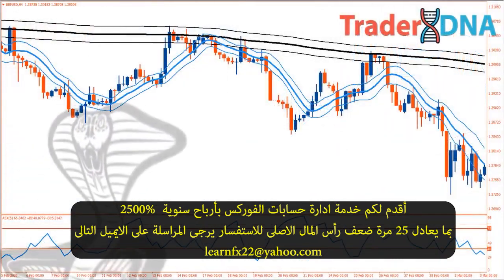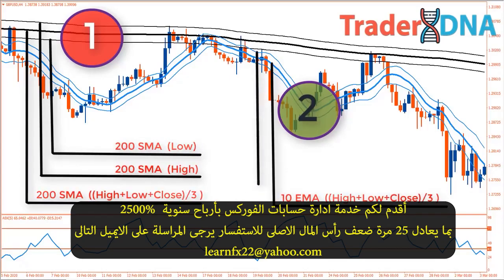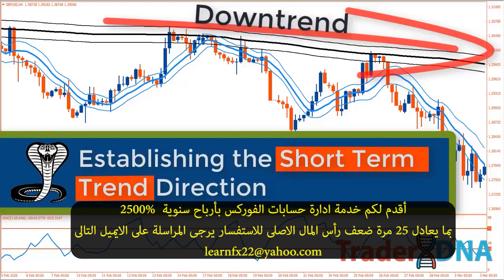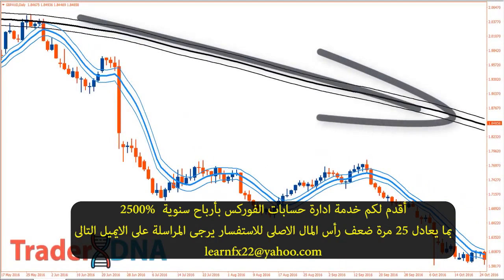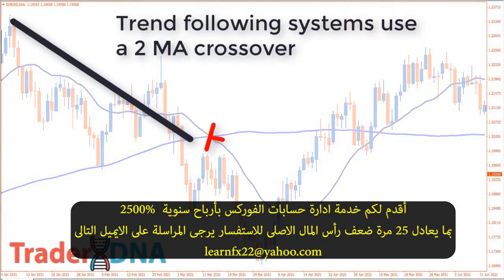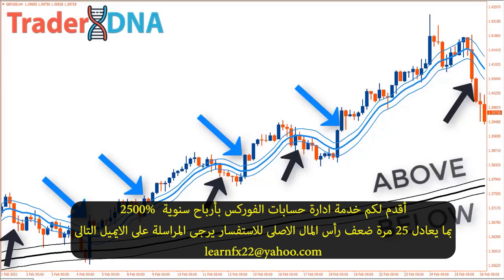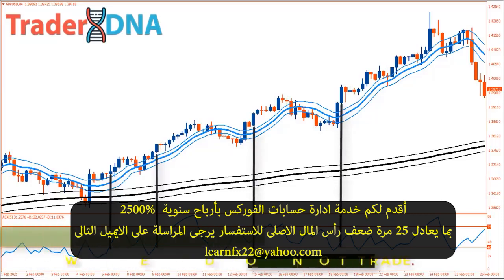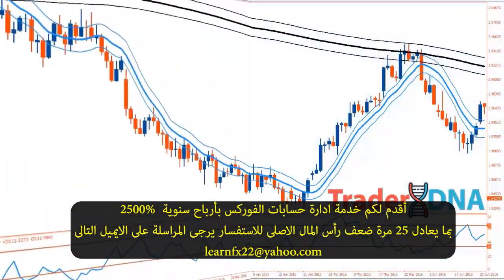اكثر مؤشر مظلوم بين مؤشرات الفوركس ومع ذلك اربح به يوميا 20 نقطة